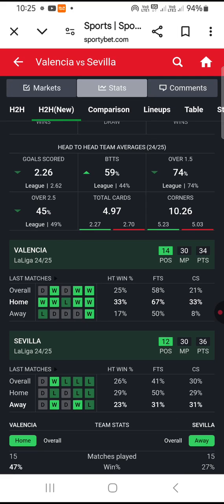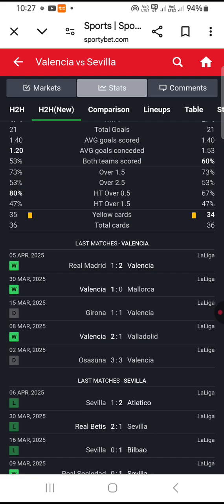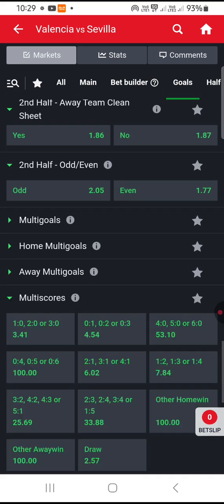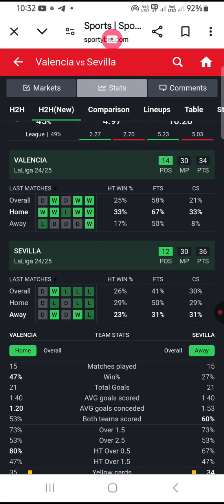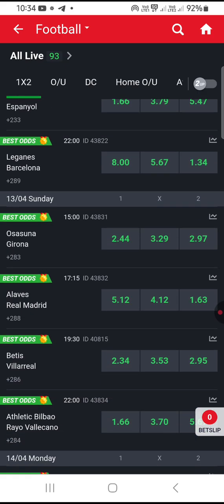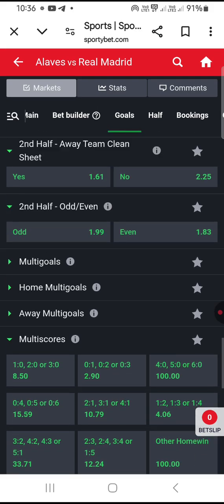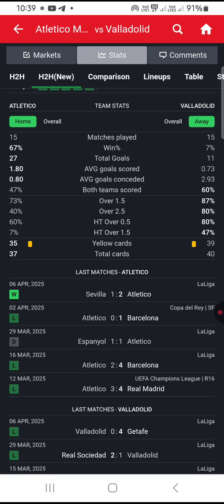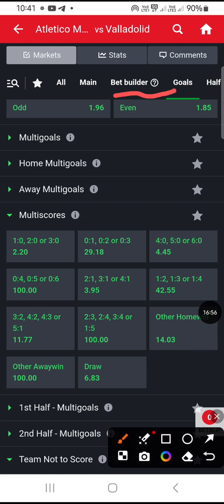SOLID STRATEGY TO PLAY MULTISCORE FOR A WIN